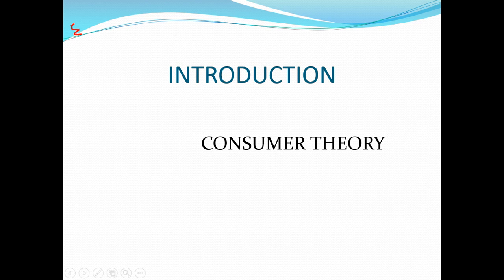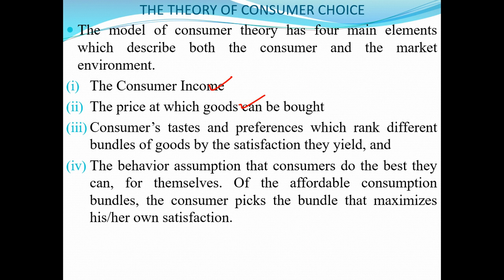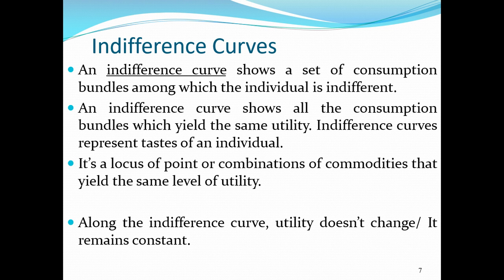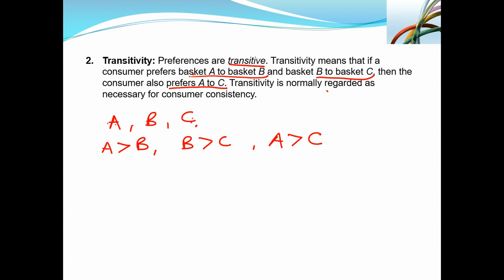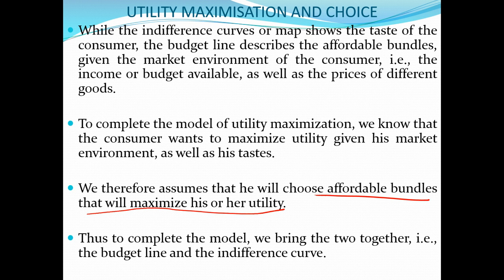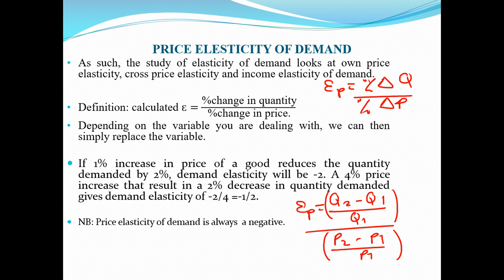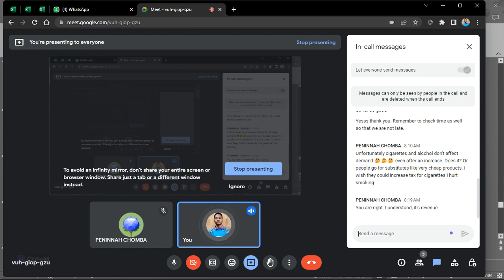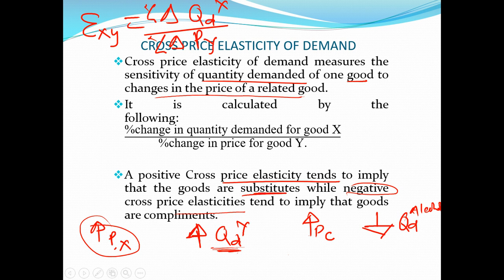CONSUMER CHOICE THEORY